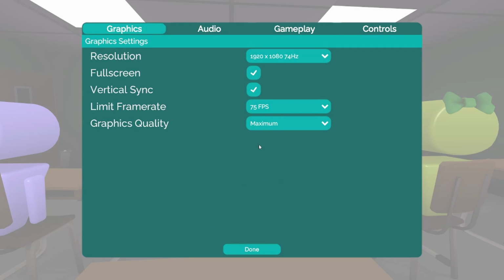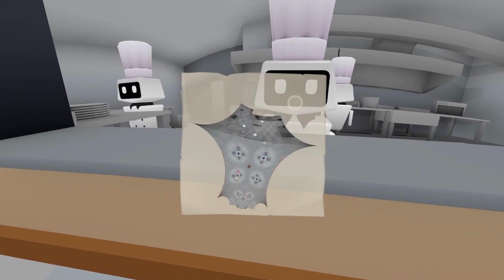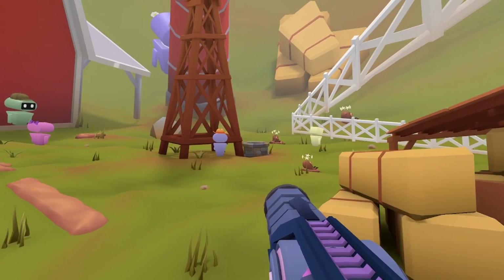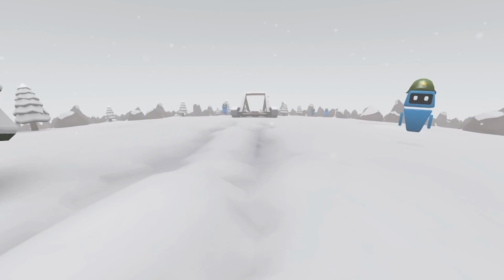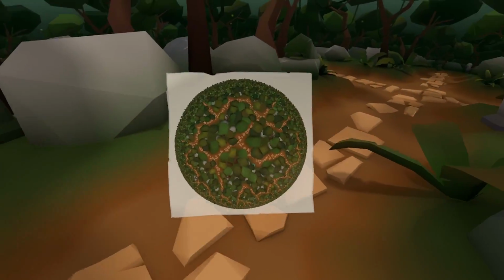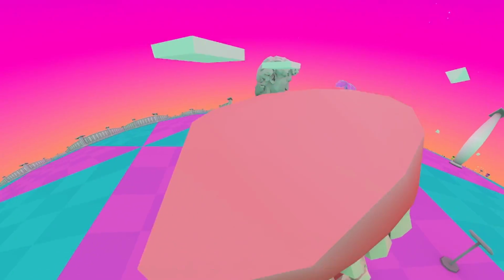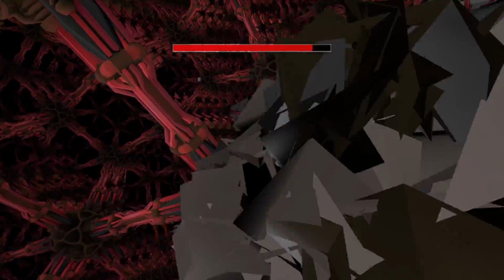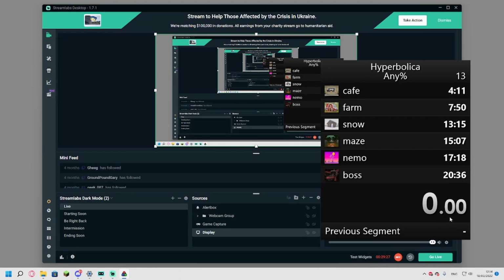Hyperbolica Any% Beginner Tutorial (Read the description)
Maze is RLRLSLLLRLLR, R is right, L is left and S is straight, ONLY USE THE DIRECTIONS WHEN AT A SPLIT PATH

Check the speedrunning discord for a really fast cafe strategy by Foopy that saves like a lot of time if you do it right, its in the any-percent-strat-discussion channel
This is my tutorial for the Any% Category is
Hyperbolica which is a new game based on non-euclidean geometry made by CodeParade

hey